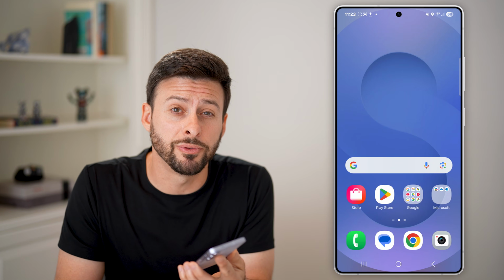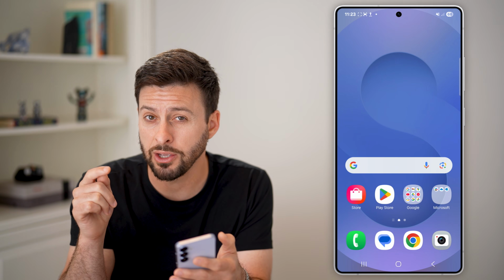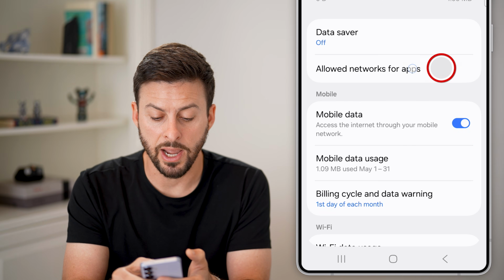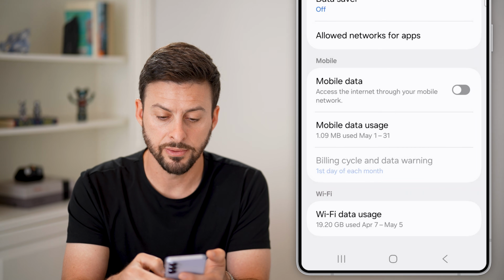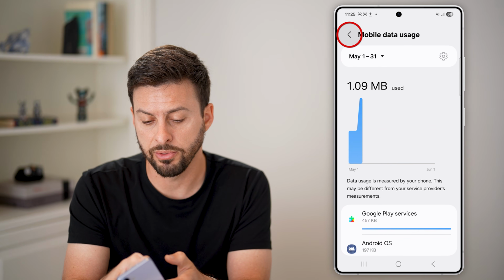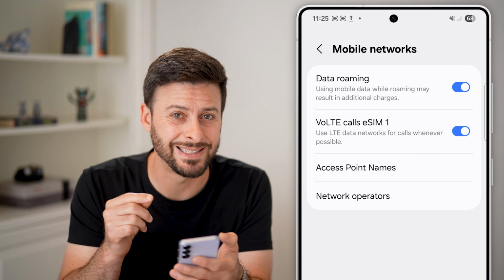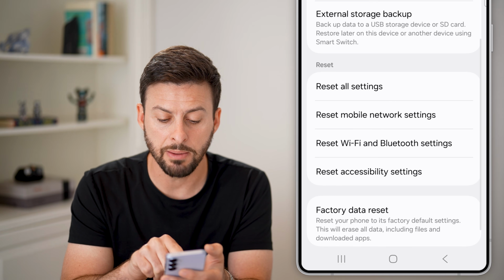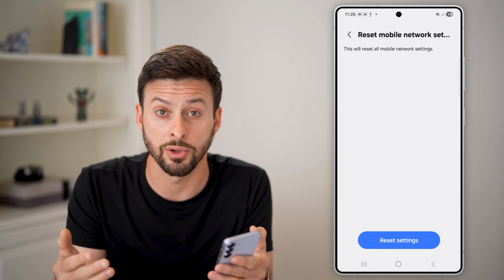How To Fix Mobile Data Not Working On Android Phone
Here's how to fix your mobile data if it's not working or dropping on your Android phone.